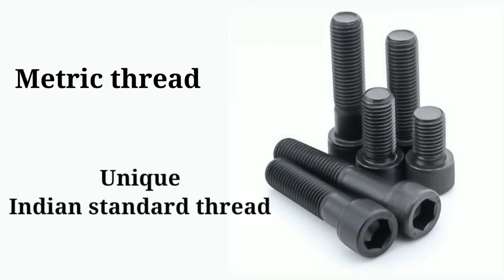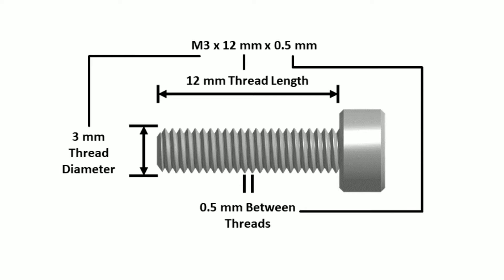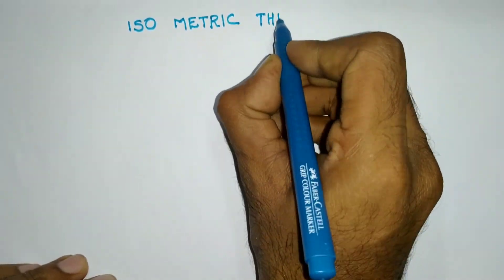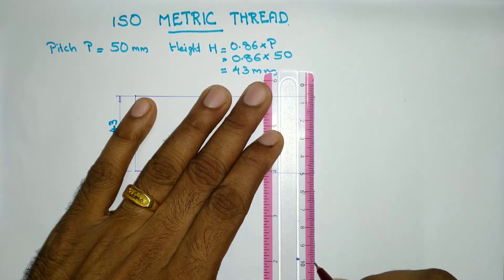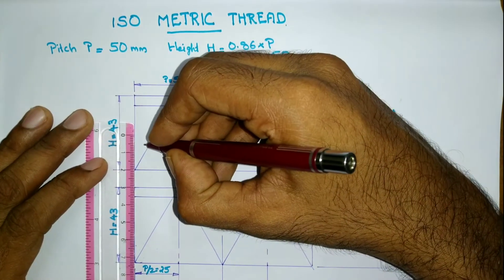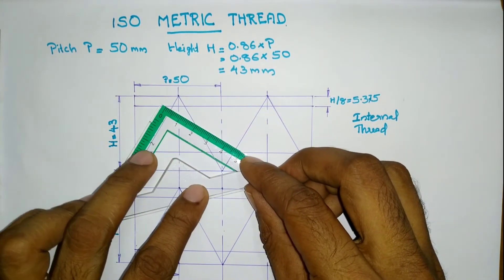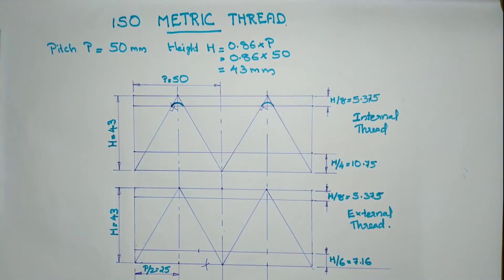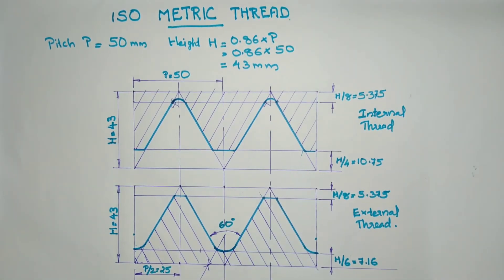Metric Thread, Method of drawing Metric Thread